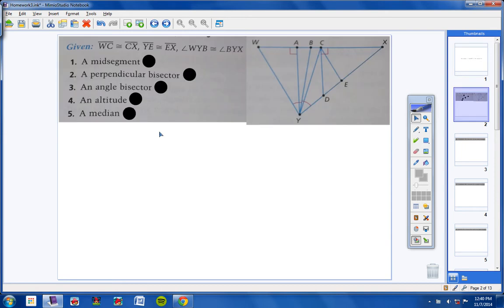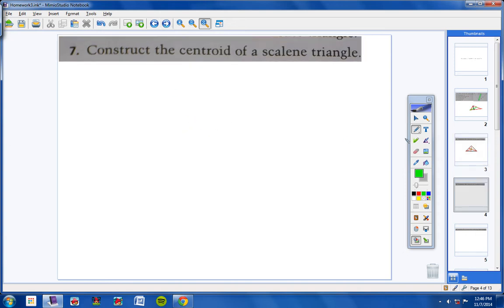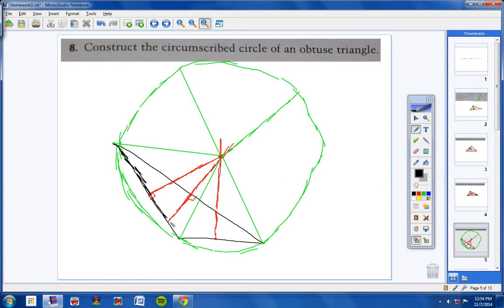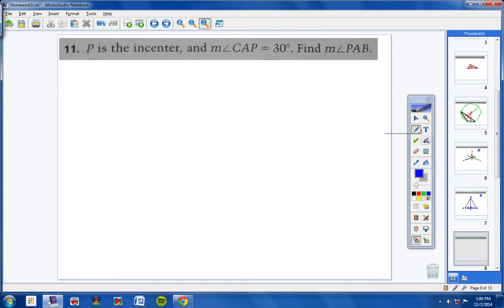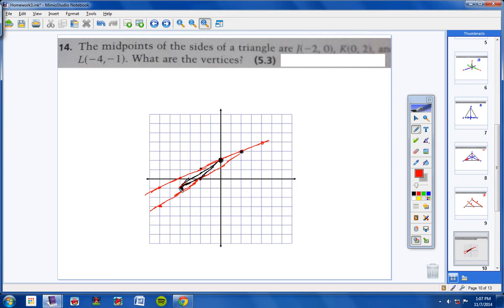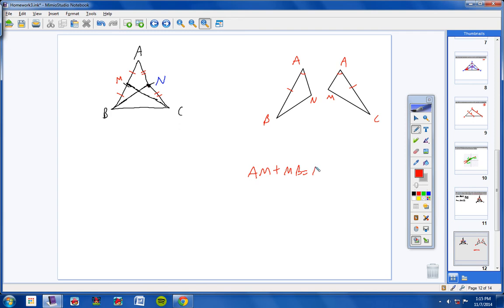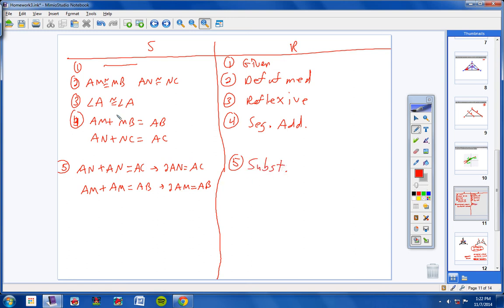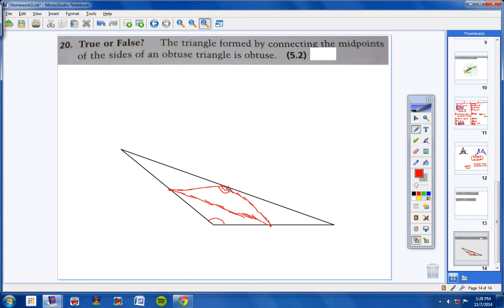Geometry Track 1 Chapter 5 Mid Chapter Review